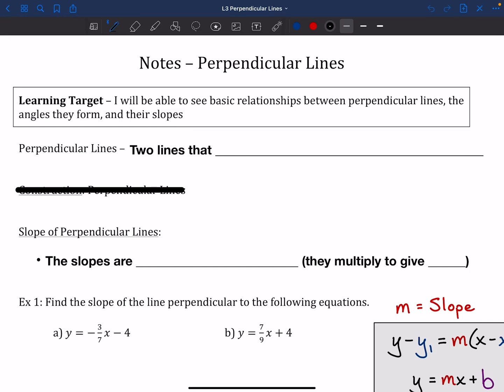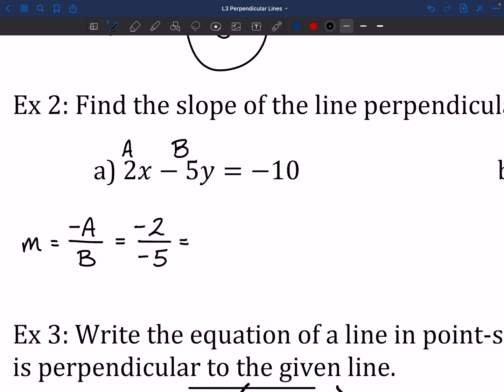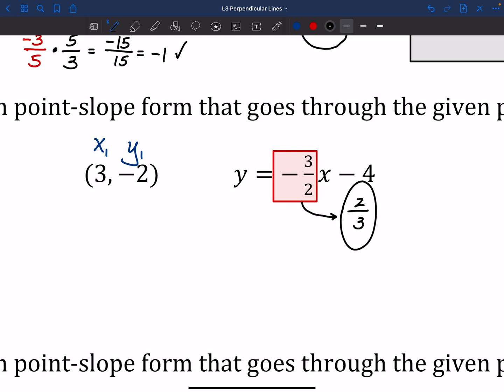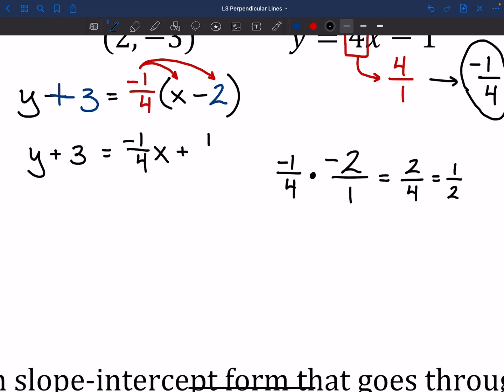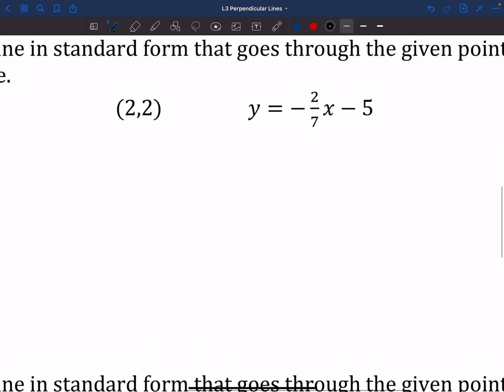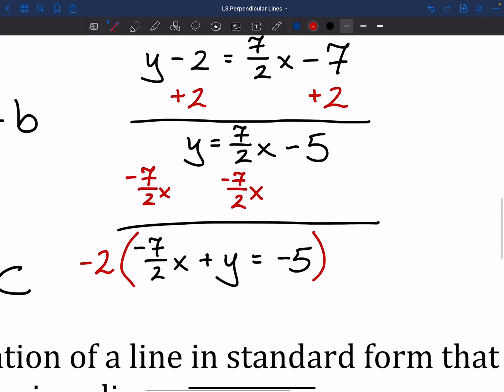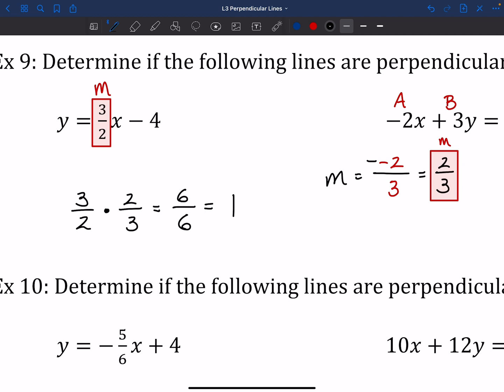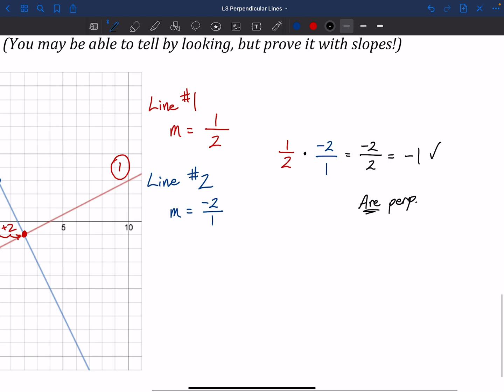Unit 3, Lesson 2 — Perpendicular Lines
Determining if two lines are perpendicular or not through equations and graphs, as well as writing equations of lines perpendicular to some given information.